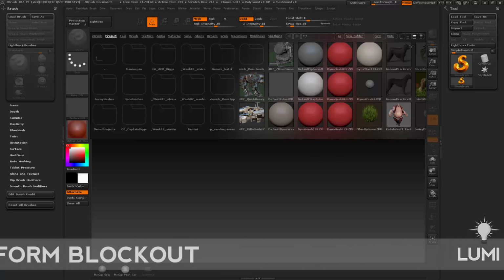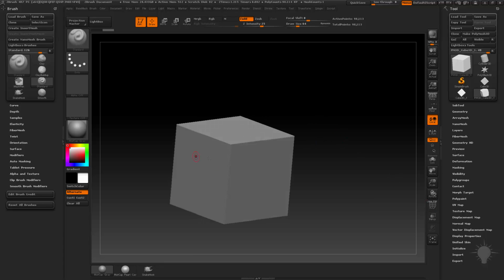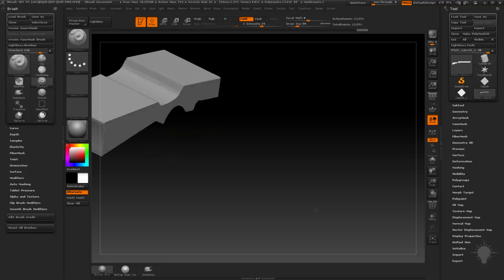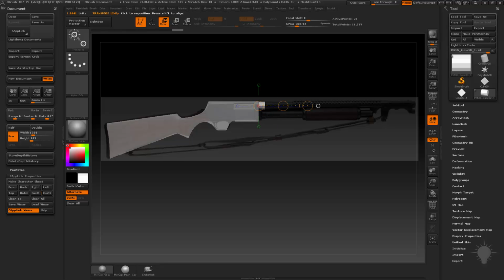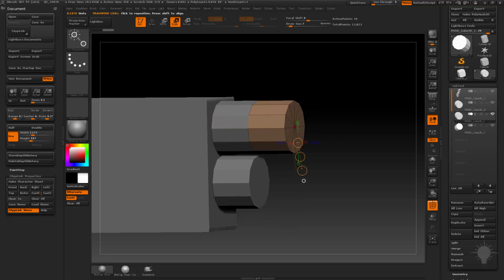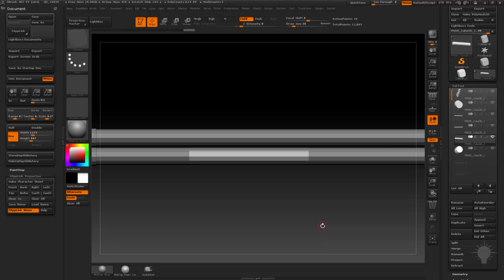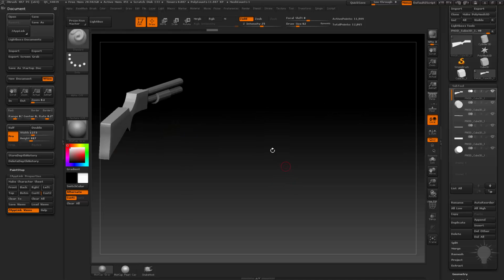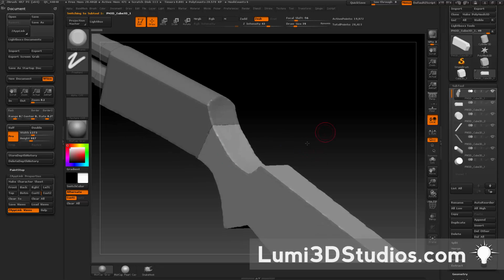003 Form Blockout